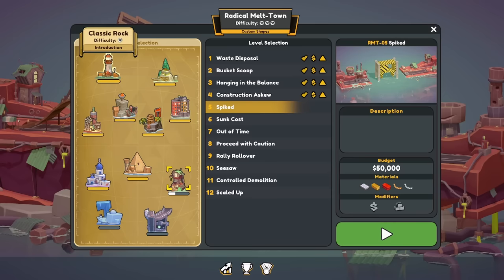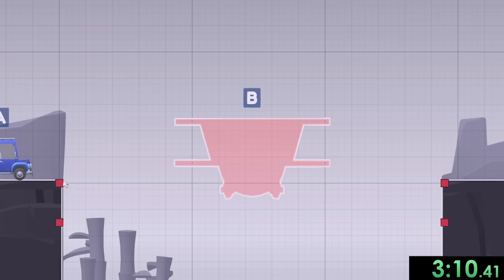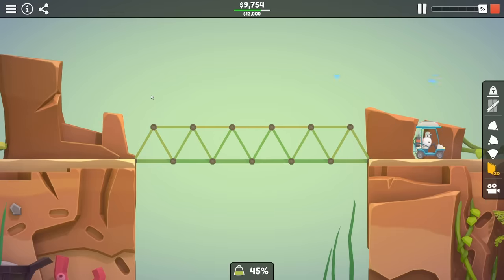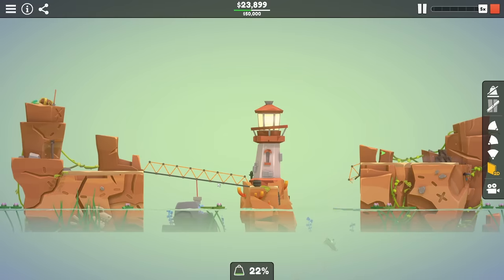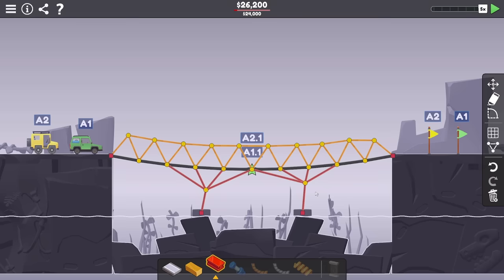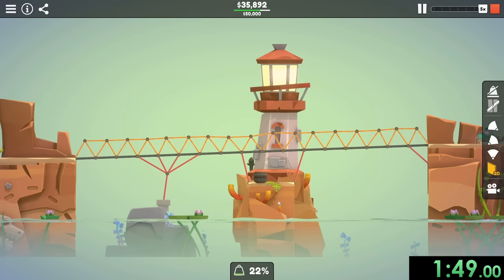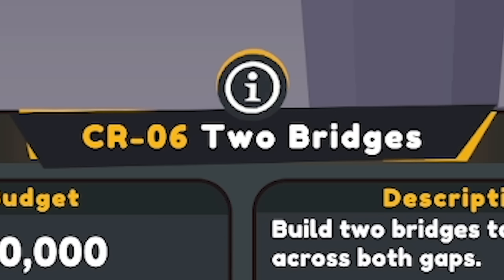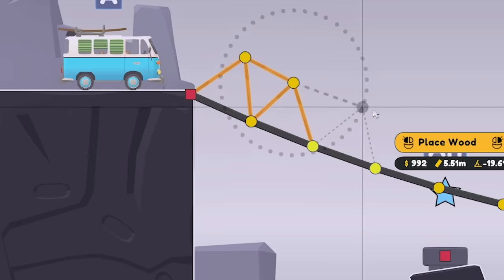Poly Bridge 3 SPEED RUNS are harder than engineering!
Engineering speedrun!! Poly Bridge 3 (pb3) is finally here, and with 10 years of professional civil engineering experience, who better than to take you though the brand new poly bridge game!? Will @EazySpeezy be able to break my record? (my editor thinks so...)

LINKS!